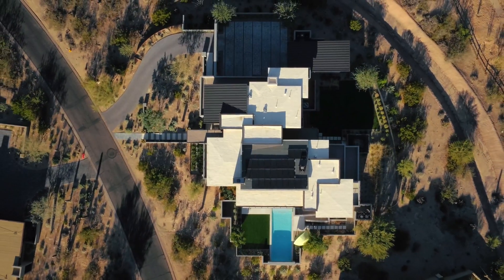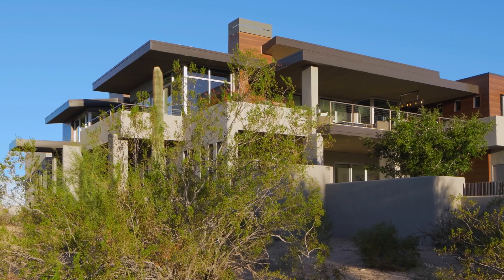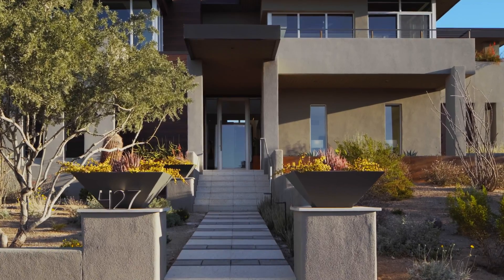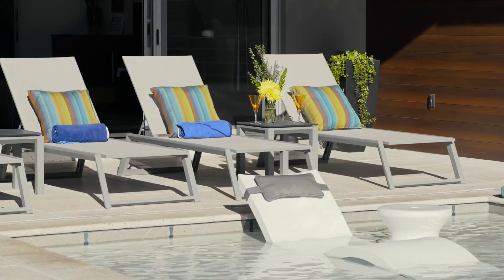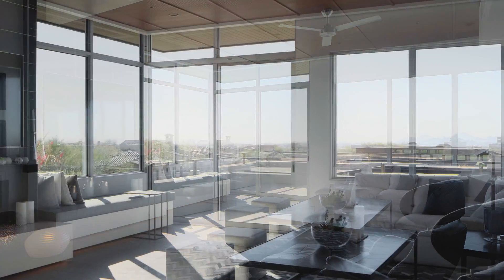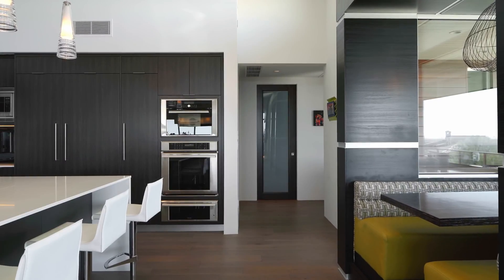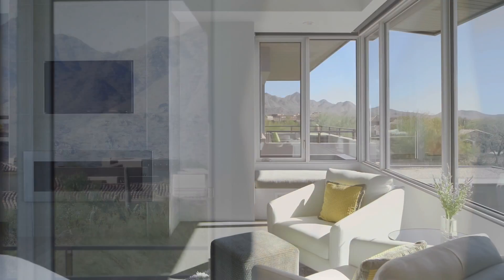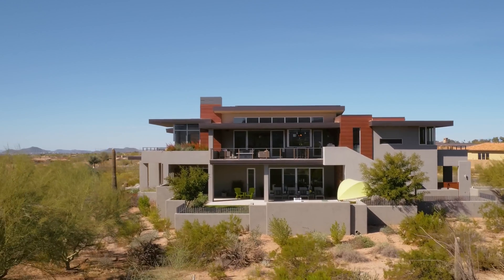Desert Architecture Series #4 | Dale Gardon | Scottsdale, Arizona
The 5300-square foot home was designed to have the floor plan uniquely configured to provide all the Primary Living spaces at the second level, and all the secondary Bedroom/Bath/Recreation Room at the first level. This floor plan “inversion” provides unbelievable panoramic views that would not have been possible with a conventional floor plan design. Expansive windows and doors were strategically placed taking advantage of natural light throughout the day and creating plenty of Outdoor Living spaces with great Indoor/Outdoor connectivity. The home is also axially aligned with Pinnacle Peak, Camelback Mountain, and McDowell Mountain peak providing enriching daytime and nighttime panoramic views in many directions.

The exterior design and massing is complete with a front “porch” and broad shaded roofs reminiscent of regionally appropriate Ranch homes. The exterior materials reflect the character of Western Regional Ranch Architecture but with a Contemporary interpretation and current siding materials that provide longer lasting durability of aluminum, but with the richness of the warm wood tone. The metal standing seam roof provides a striking contrast to the earth tone taupe stucco walls. 32 solar roof panels are skillfully hidden above the primary sloping roof.

The home was constructed with SIP (Structural Insulated Panels) roof and wall panels, rather than the traditional method of drywall construction, which come prefabricated, saving on on-site construction costs. Other advantages are energy efficiency, high levels of insulation, reduced product waste, and structural stability.

The Interior Design of the home was designed with cool whites, interlaced with soft and rich wood tones offering bold contrasts of dark to light accents. The Kitchen is the helm for entertainment, and is blessed with internal and external views in all directions. The cabinetry is composed of four colors of white, grey, mushroom brown, with the visual pop of reconstituted Zebrawood. The panoramic view Dining Booth Alcove is the undeniable place to retreat to for morning coffee, or dinner. The desert yellow green leather seats in combination with the graphic print of the seat backs create a wonderful visual link to the desert vegetation beyond. The Family Conversation area is enhanced by the tightly grooved wood ceilings designed to offer an acoustic benefit as well the intimacy of a lower ceiling. The linear fireplace is the focal accent of the room with charcoal grey tile that effectively camouflages the TV, but is also pinstriped with aluminum channels for added intrigue. Two display niches provide the visual depth of the thick walls and a highlight for the artifacts within. The Master Bath has the serenity of a luxurious Spa, yet with the well thought out compactness and efficient use of space, including an exterior door leading to the outdoor shower at the second level to enjoy the sunlight or moonlight on your face while showering in complete privacy. The Outdoor Entertainment area has all comforts needed of a fire table, BBQ, Bistro Table, and lounge seating.

Color Grading by Thomas Stigler